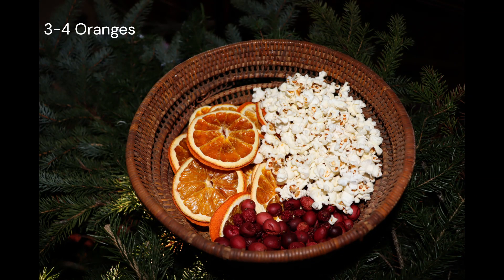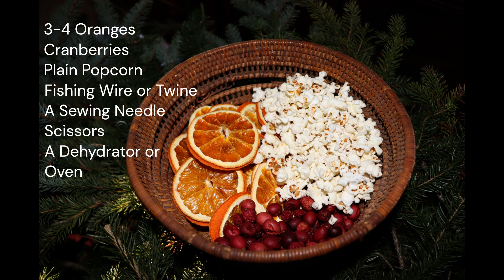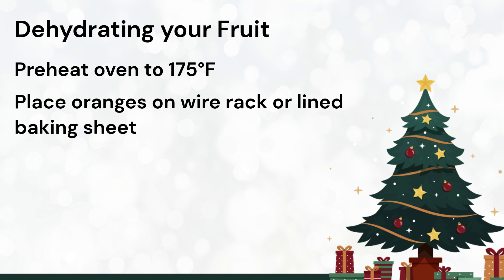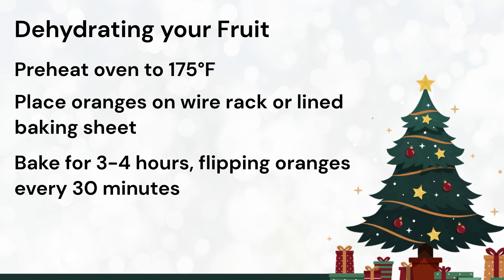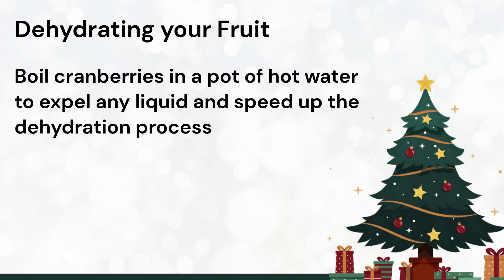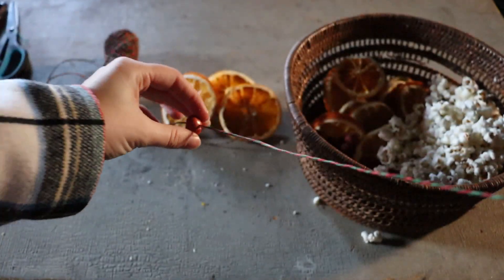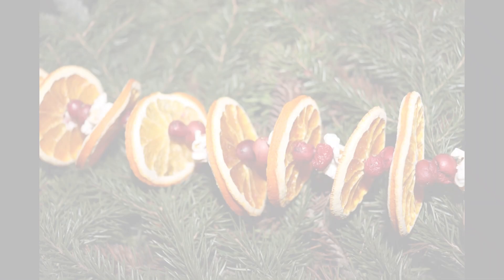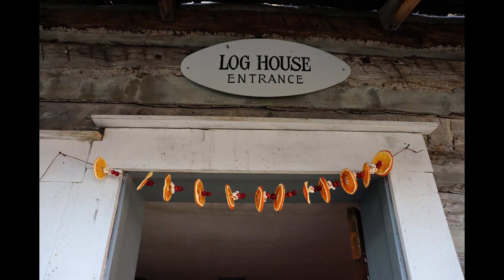DIY Fruit Garland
Public programmer, Sloane, teaches you how to create a fruit garland for the holiday season!